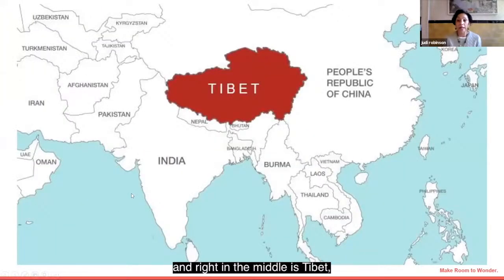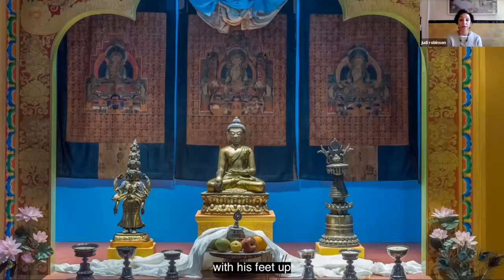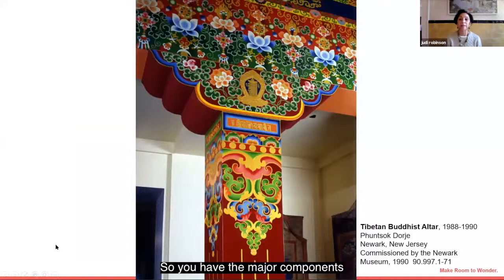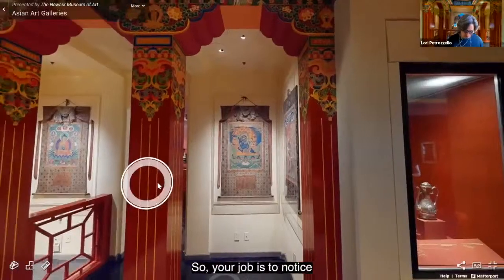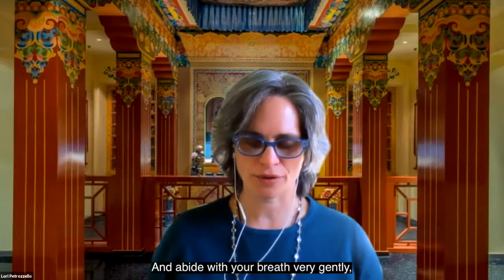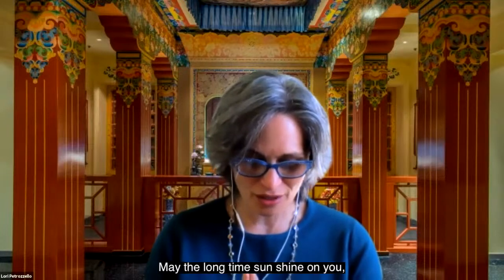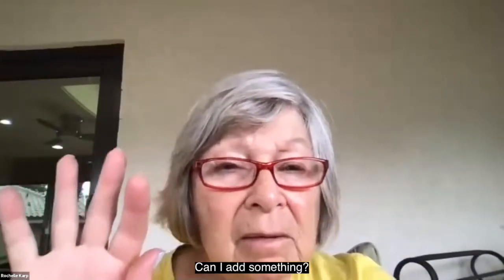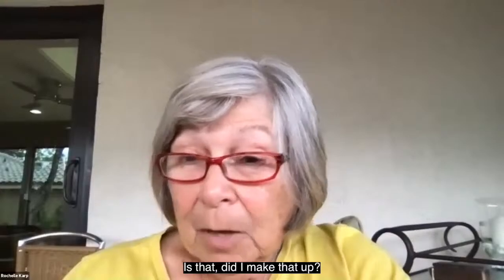Video Drop - Virtual Tour: Tibetan Buddhist Altar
Hear about how The Newark Museum of Art has been a global leader in Tibetan art and culture studies by exploring the cornerstone of its world-renowned collection. Following the guided virtual tour, take part in a guided meditation in front of the altar, led by Museum Volunteer Lori Petrozzello. This is a pre-recorded event, previously shared with Members.